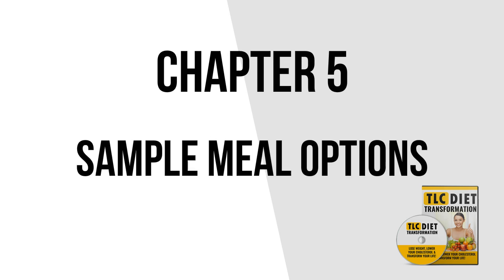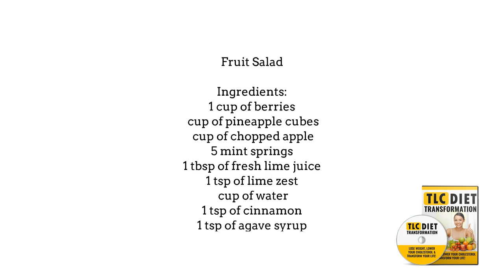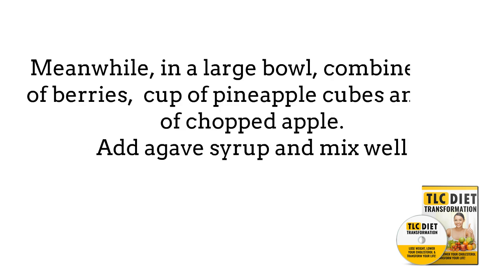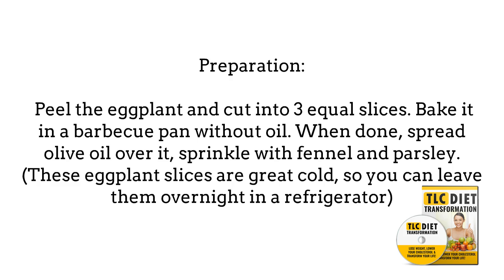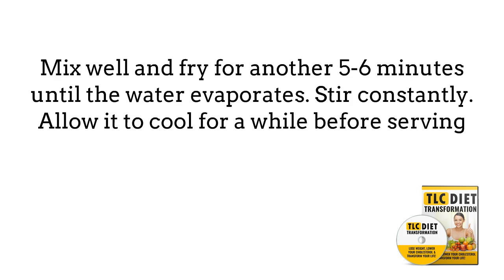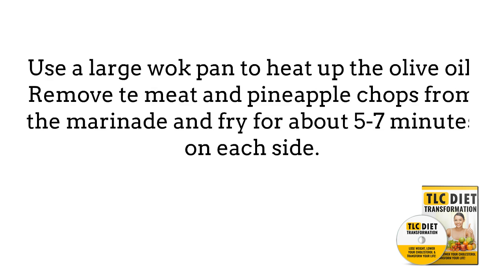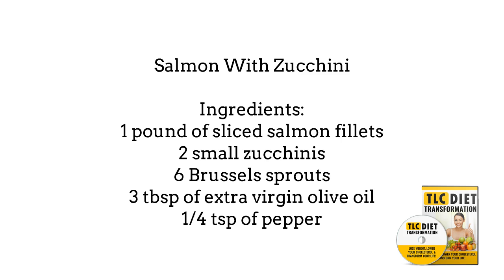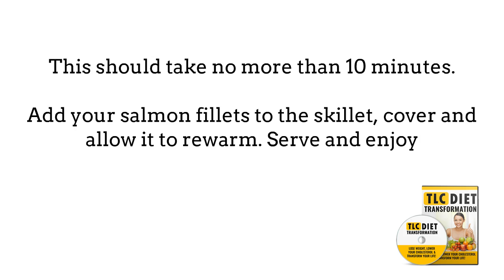Healthy Meal Planning - Sample Meal Option -The TLC Diet plan